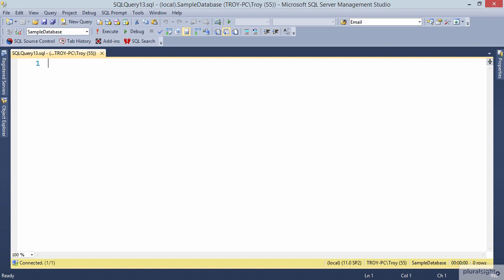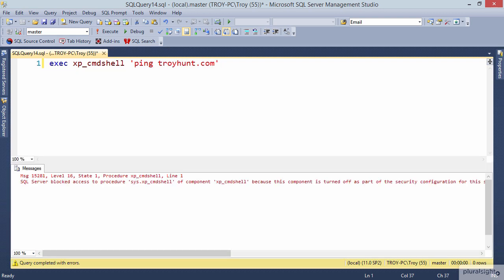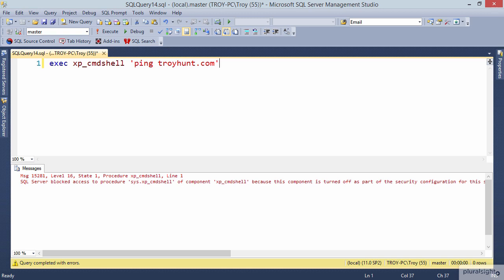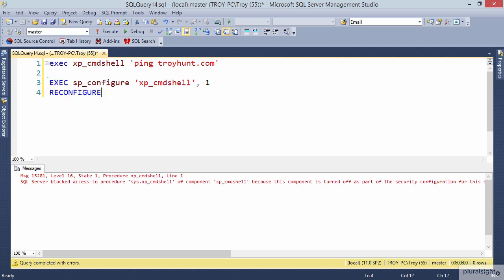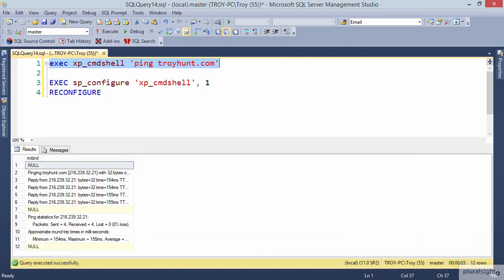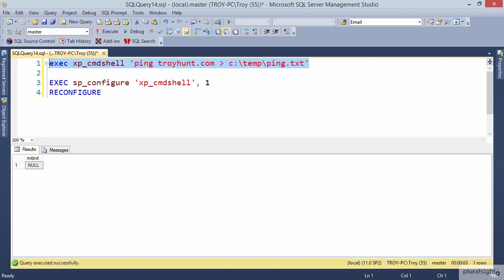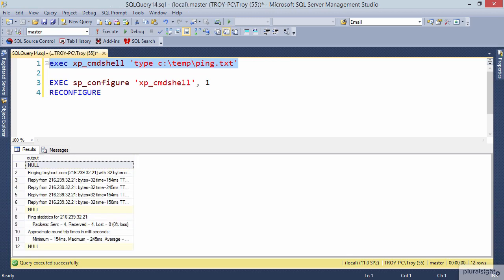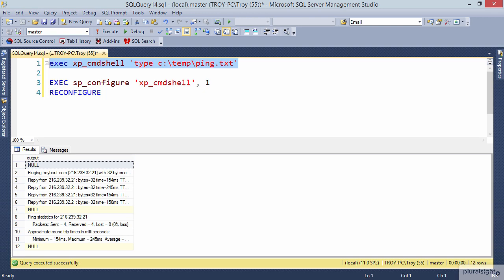58 Executing commands on the OS